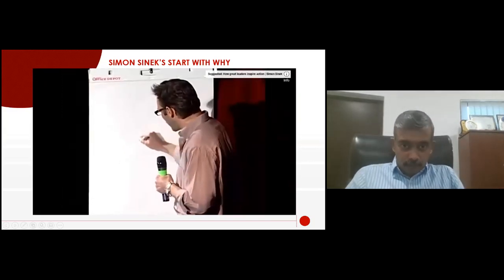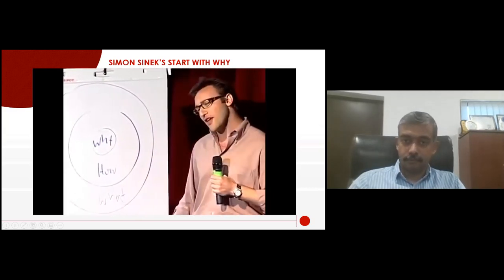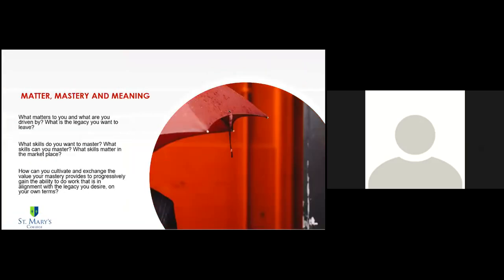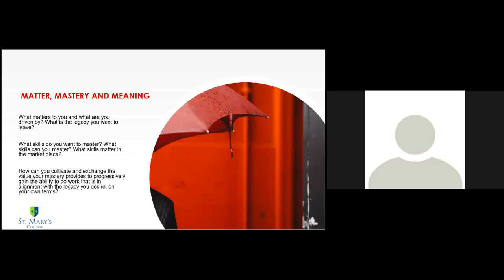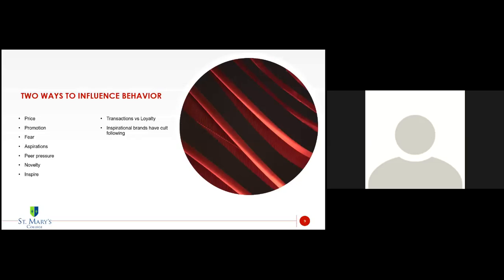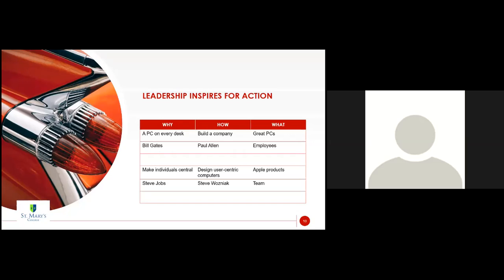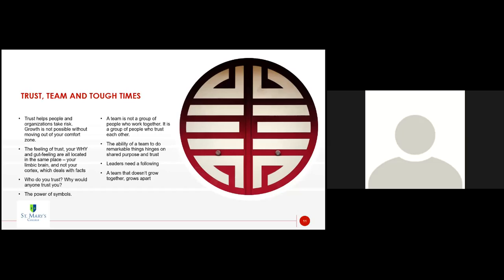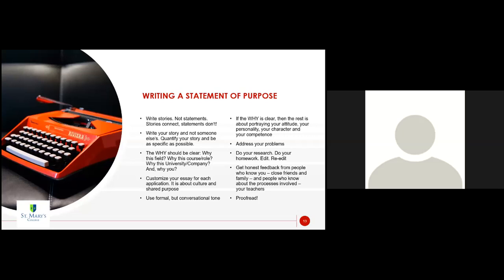PURPOSE by Mr J Mathew George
St. Mary’s College

8-3-229, Near Yousufguda Check Post,

Yousufguda, Hyderabad,

Telangana, INDIA – 500045